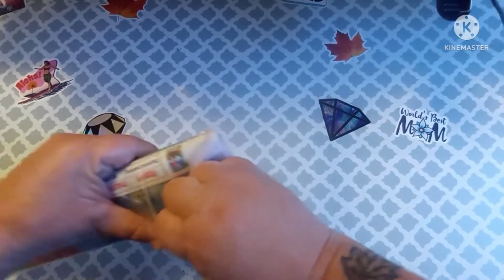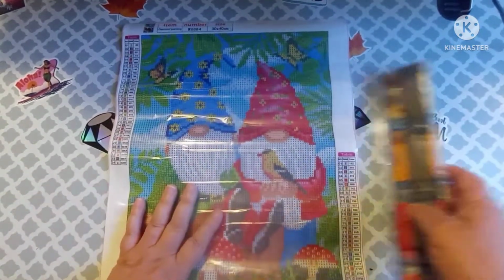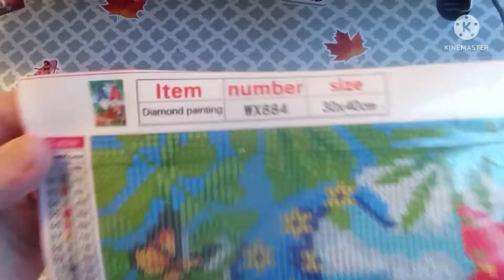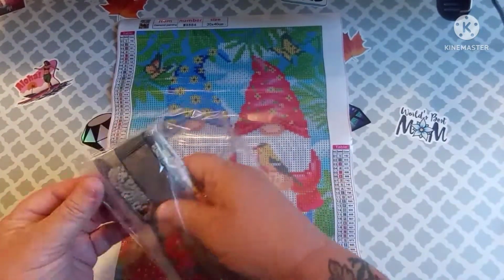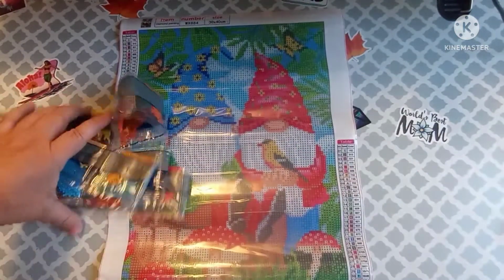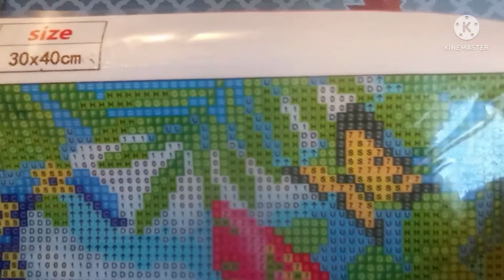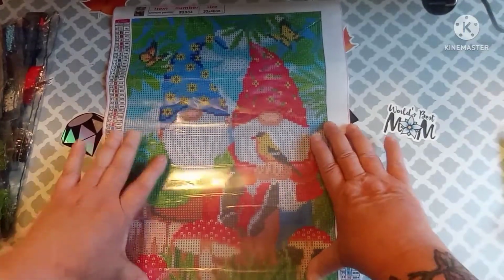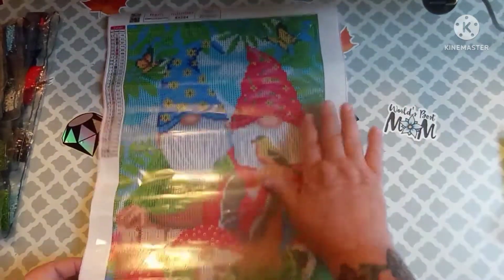Hanging With My Gnomies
Love me some gnomes!!

NAIMOER Gnomes Diamond Painting Kit for Adults DIY 5d Diamond Painting Kits Gnomes Diamond Painting Kits Mushroom Diamond Painting Kits Diamond Art for Wall Home Decor 12x16inch

Just Minder Business

Just_Minder_Business